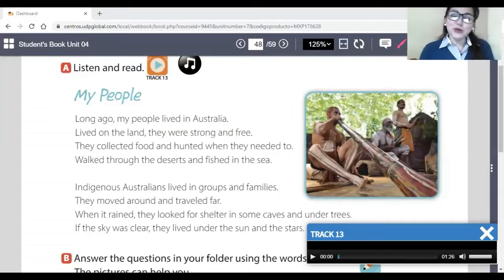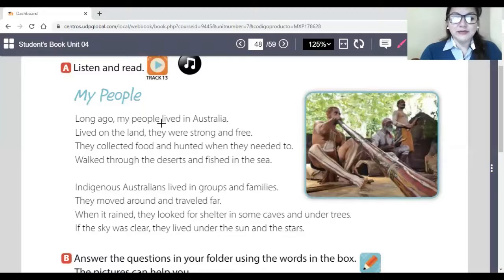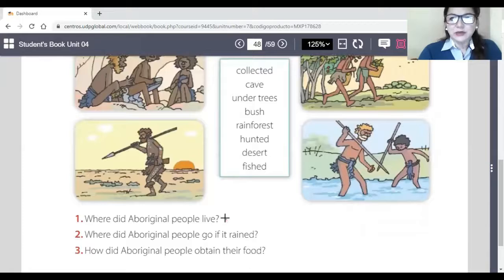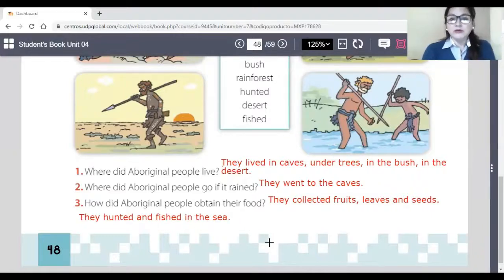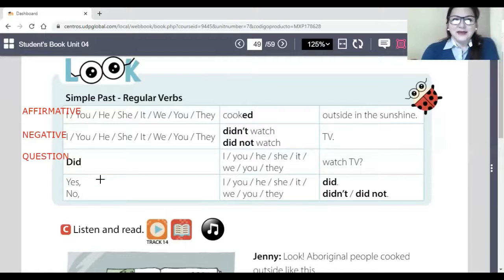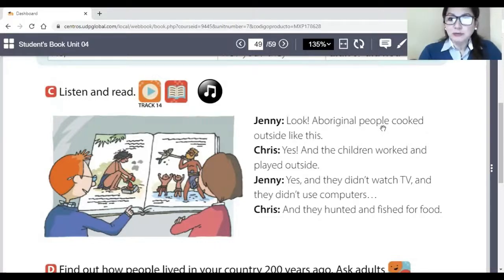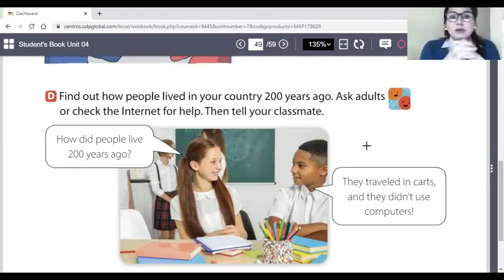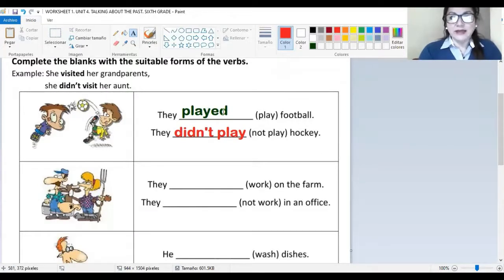WEEK 8 SIXTH GRADE. UNIT 4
SEMANA 8 para los alumnos de 6o Grado. Unidad 4